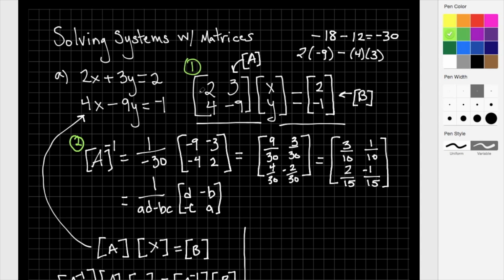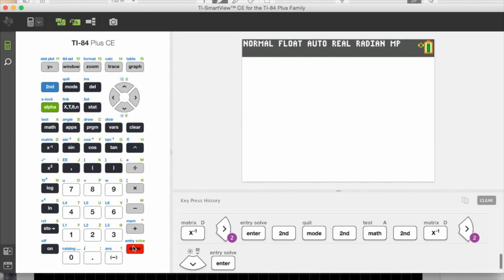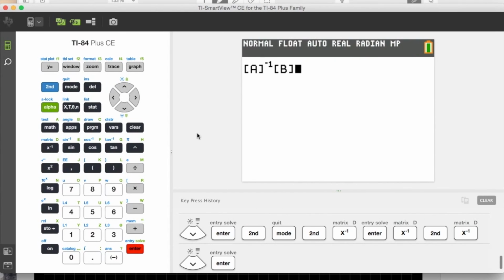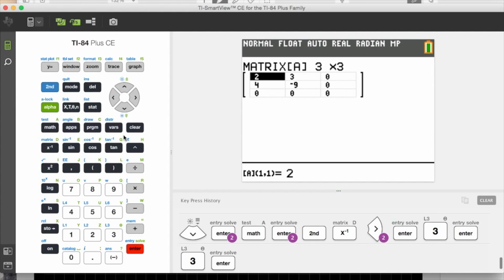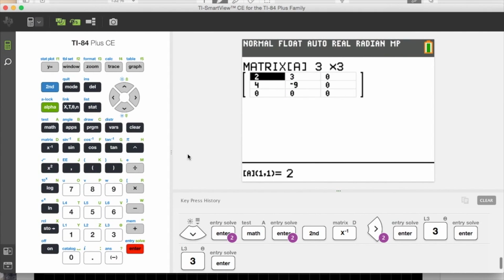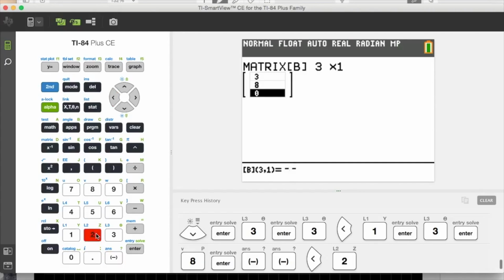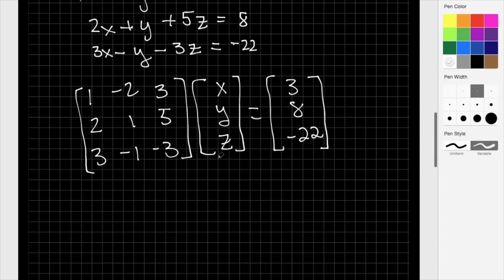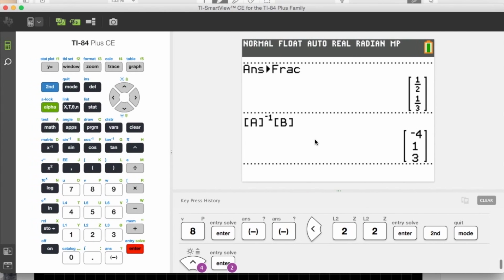PC: Solving Systems With Matrices TI-84 Edition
How to use you TI-84/Technology to solve a system of equations.